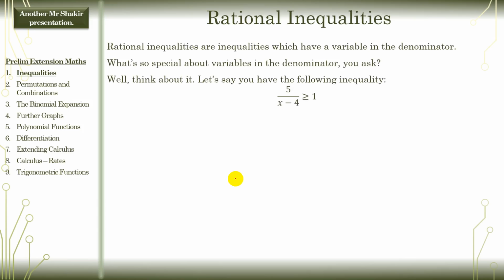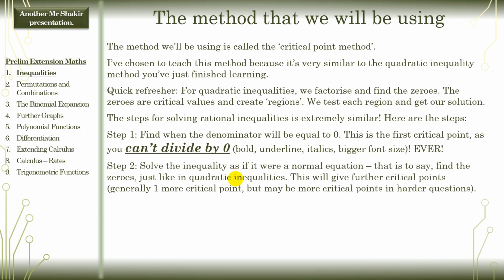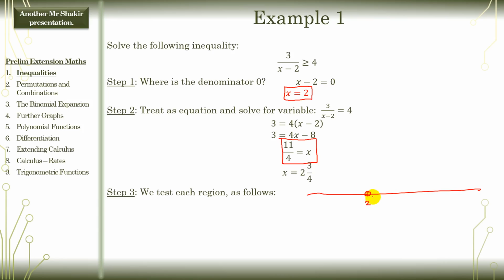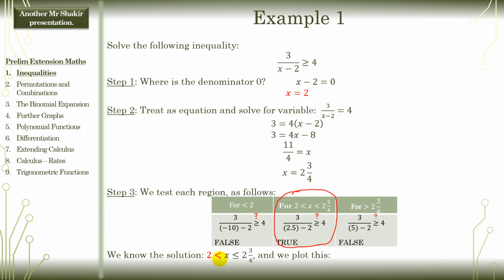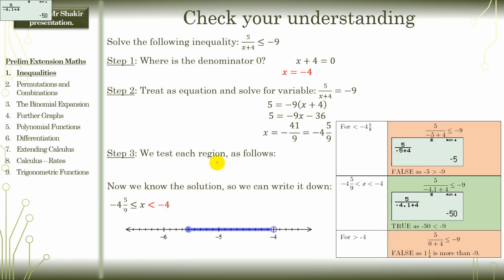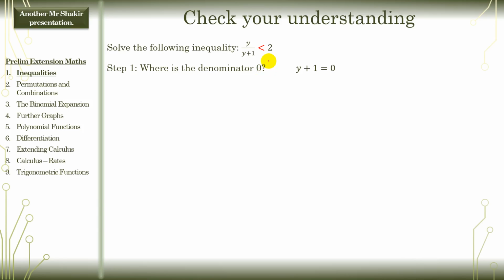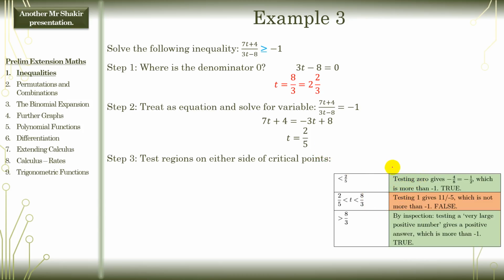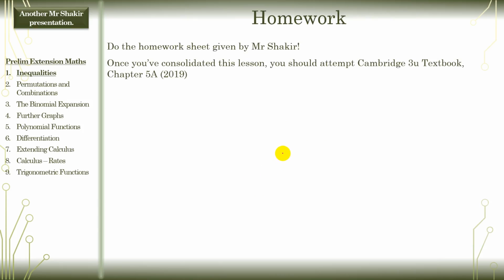3u inequalities - Lesson 3 - Rational Inequalities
A few small mistakes in the video, random pictures in places, etc.

It's fine though! You should get the idea.